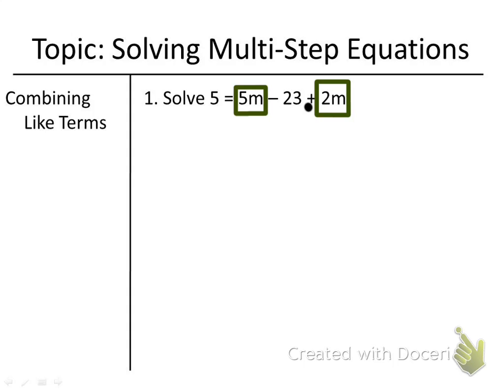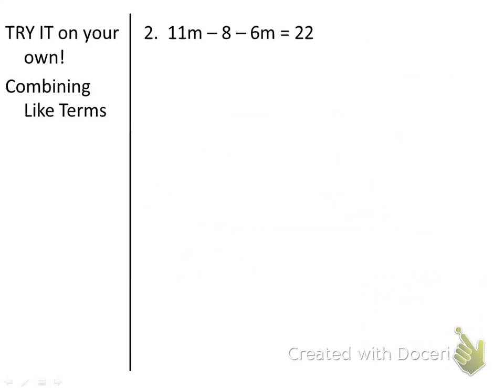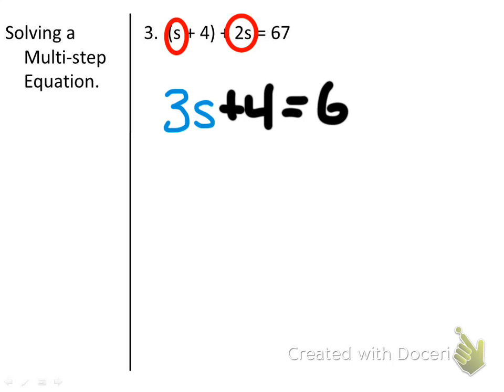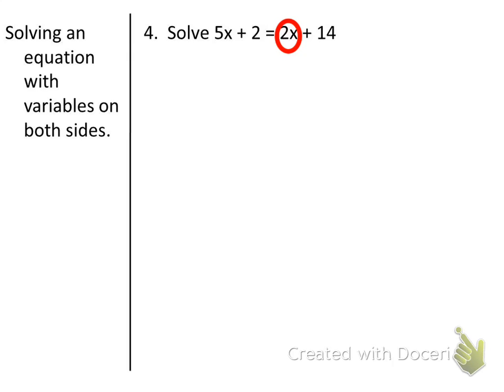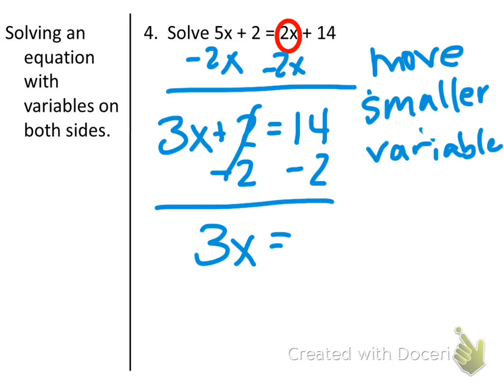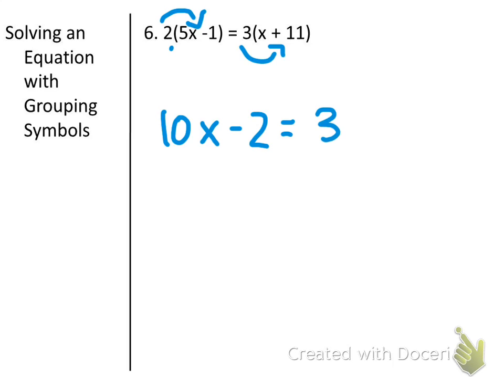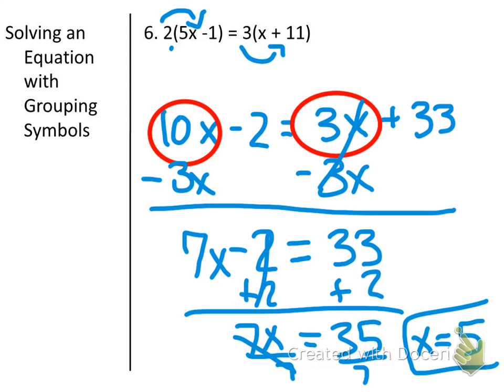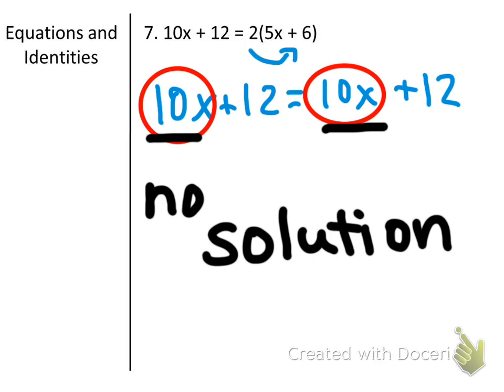Algebra 1 Honors: Chapter 2.3 & 2.4 Solving Multi-step equations